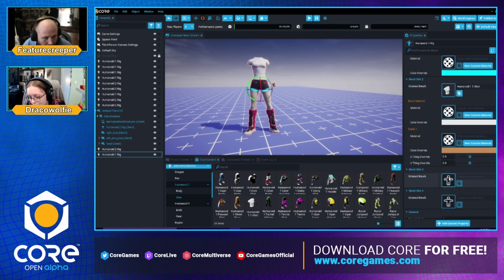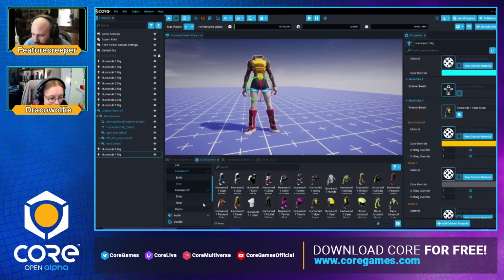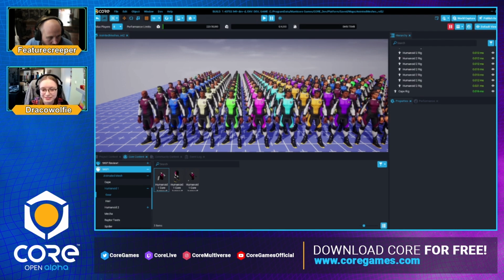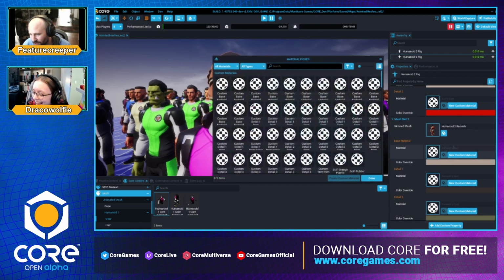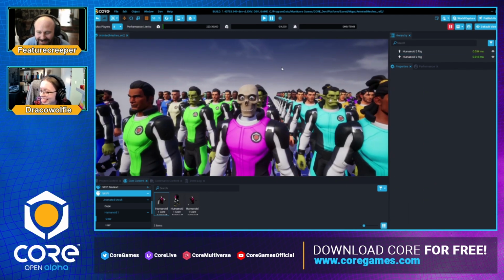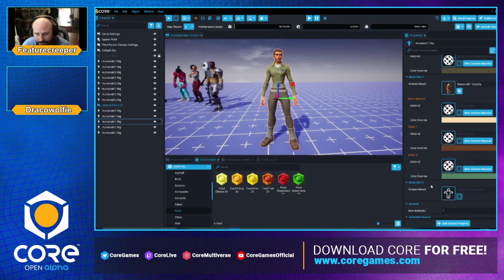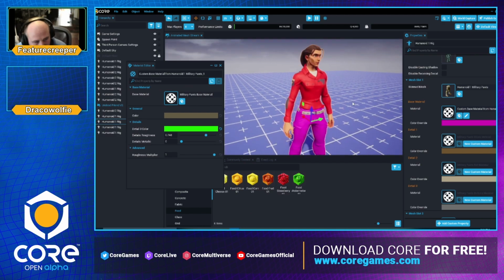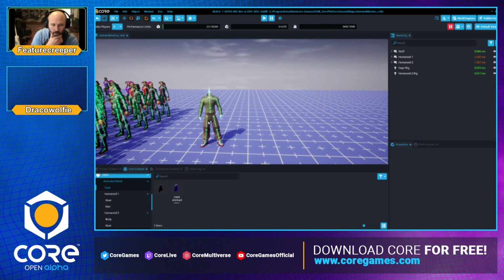Core Academy: Creating NPCs with Animated Meshes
from Core Community Content.

| Core API Documentation & Tutorials | Core Creator Forums